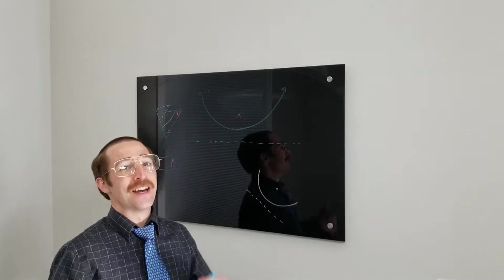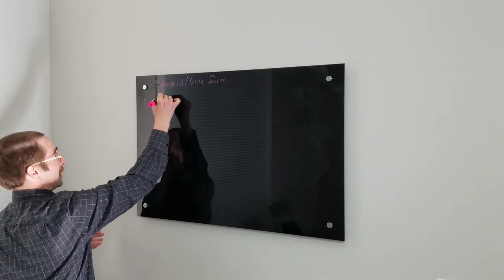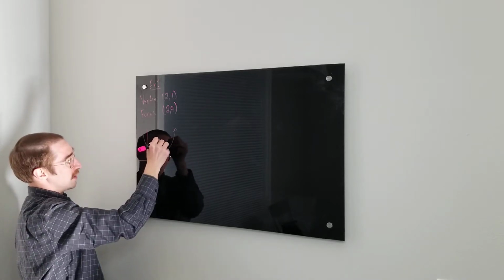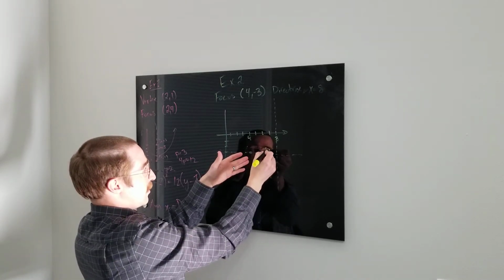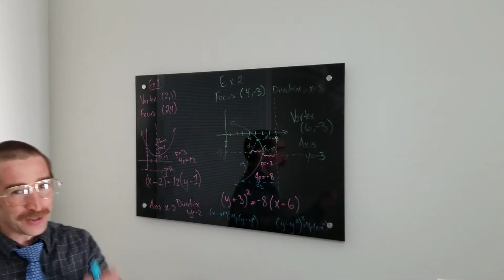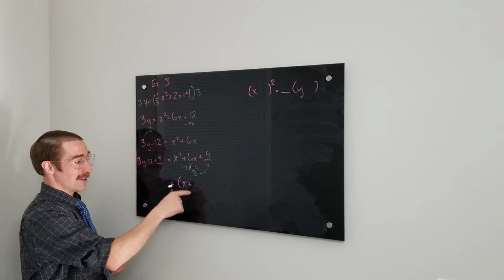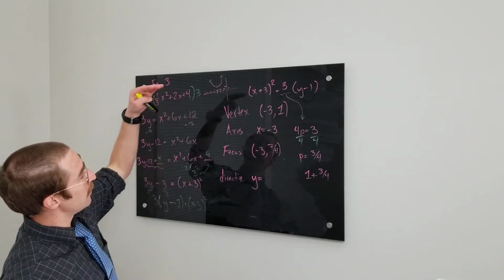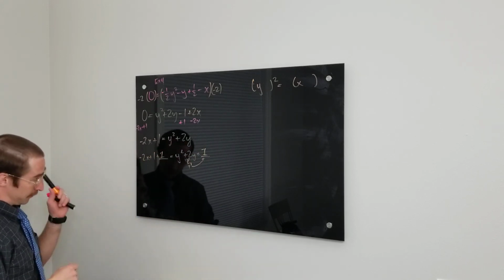Precalculus Section 10.2: Parabolas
This video goes along with lesson 2 of the Precalculus Distance/virtual learning lessons. The assignment will be due on Sunday, April 19th, at 11:59pm.